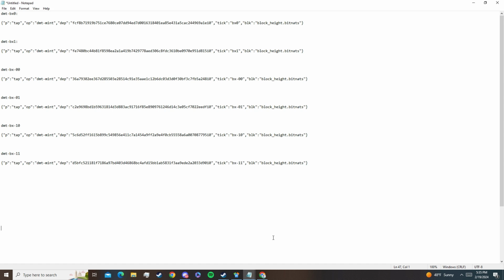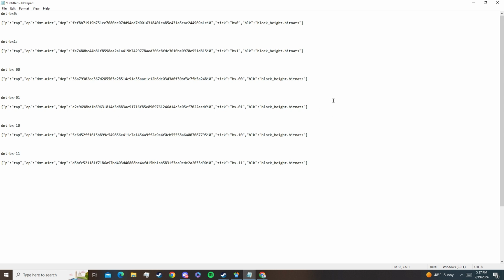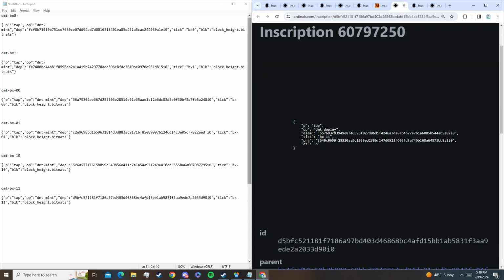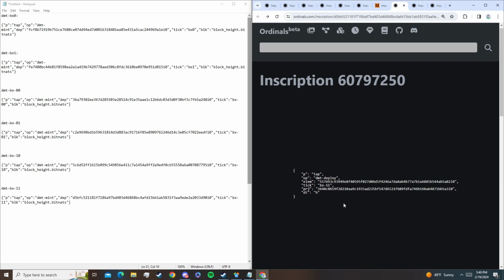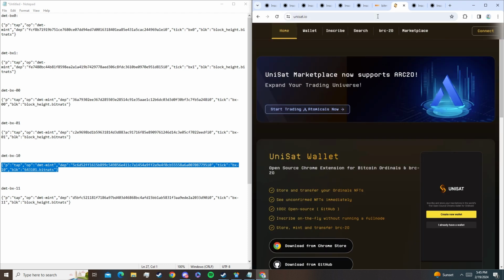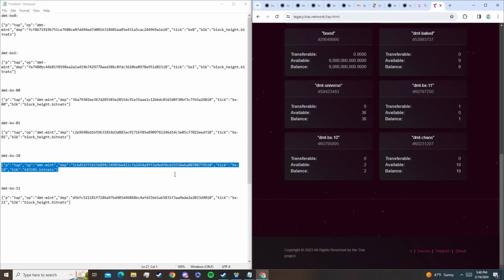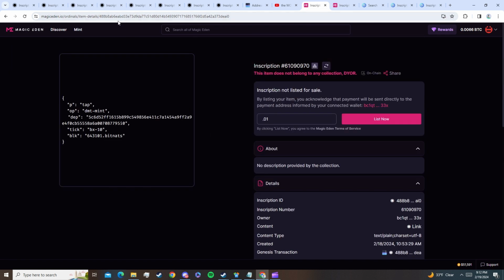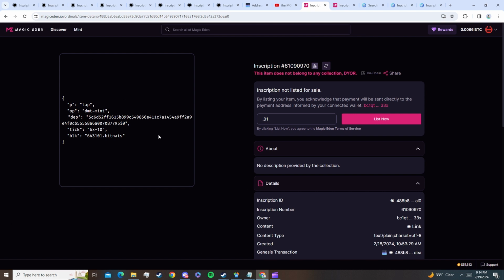How to extract NATs from .bitnats, listing .bitnat NATs and verifying valid inscriptions.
Current .bitnat NAT minting contracts:

dmt-bx0:

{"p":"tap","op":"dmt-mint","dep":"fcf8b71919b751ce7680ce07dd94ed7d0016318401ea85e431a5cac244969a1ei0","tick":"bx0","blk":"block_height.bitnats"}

dmt-bx1:

{"p":"tap","op":"dmt-mint","dep":"fe7480bc44b81f8598ea2a1a419b7429778aed306c8fdc3610be0970e951d815i0","tick":"bx1","blk":"block_height.bitnats"}

dmt-bx-00

{"p":"tap","op":"dmt-mint","dep":"36a79302ee367d285503e28514c91e35aae1c12b6dc03d3d0f30bf3c7fb5a248i0","tick":"bx-00","blk":"block_height.bitnats"}

dmt-bx-01

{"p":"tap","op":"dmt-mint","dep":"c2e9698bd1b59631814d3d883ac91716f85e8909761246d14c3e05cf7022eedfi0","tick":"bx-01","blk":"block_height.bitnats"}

dmt-bx-10

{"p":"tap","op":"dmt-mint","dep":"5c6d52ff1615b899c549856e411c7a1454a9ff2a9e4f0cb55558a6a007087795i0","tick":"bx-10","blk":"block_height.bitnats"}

dmt-bx-11

{"p":"tap","op":"dmt-mint","dep":"d5bfc521181f7186a97bd403d46868bc4afd15bb1ab5831f3aa9ede2a2033d90i0","tick":"bx-11","blk":"block_height.bitnats"}